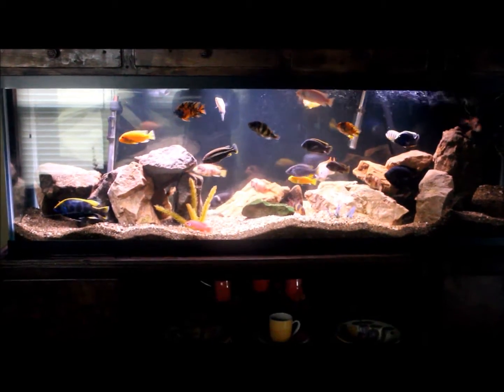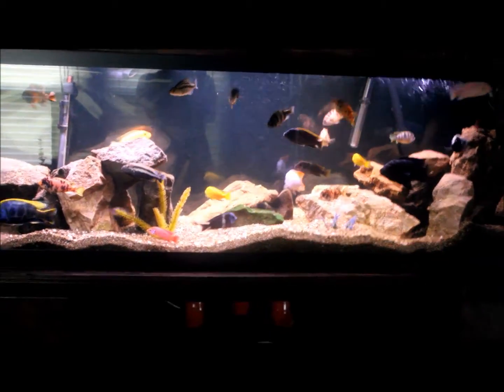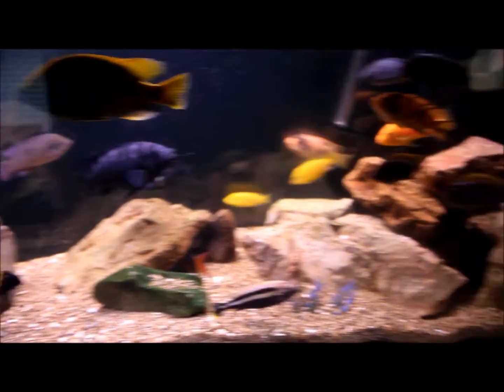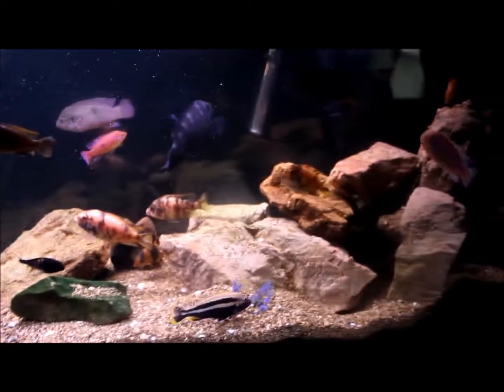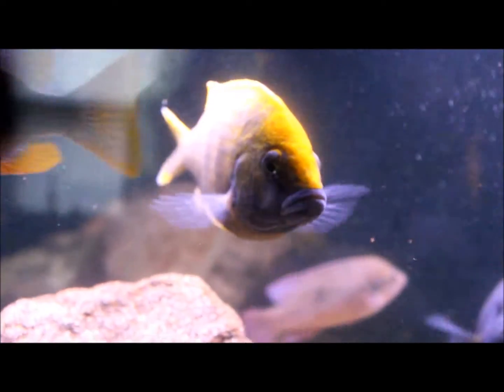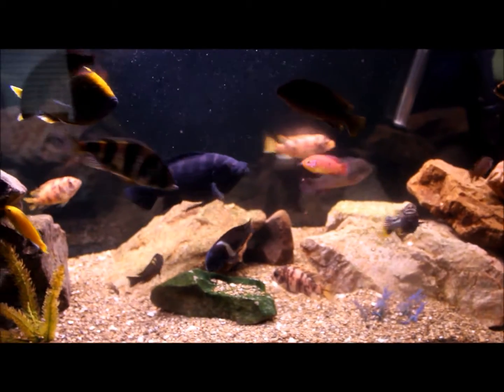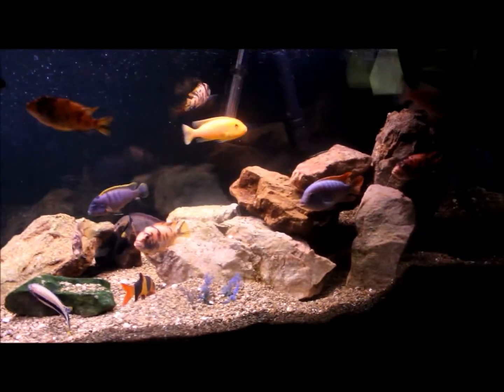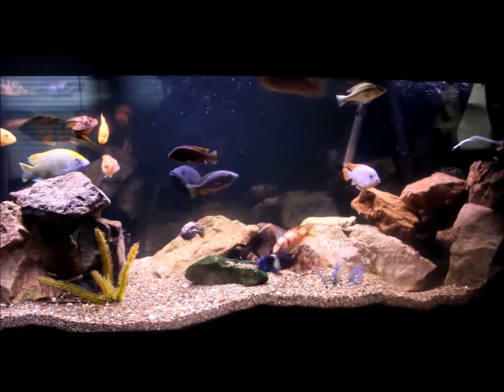Mbuna, Hap and Peacock Cichlids Together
Just finished starring at my 125 gallon African cichlid tank, and I came to the conclusion that I have a very special tank. I have Mbuna, peacock and haps of all sizes living together with no problems (besides everyday cichlid aggression)! How did I do it? Why did I do it? When did I do it? Why am I asking these Questions. find out in the video:)

If you reading this part of the comments, enter :DWS12 in the comments section, and if there is any of my fish that you want to see on video, I'll show it and give you a shoutout!
(Only for FIRST Person TO comment code)